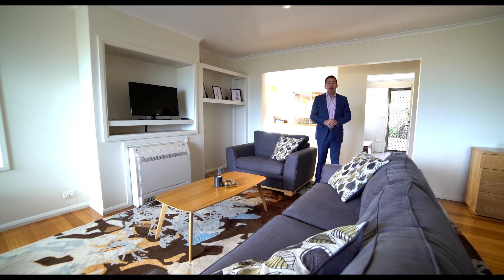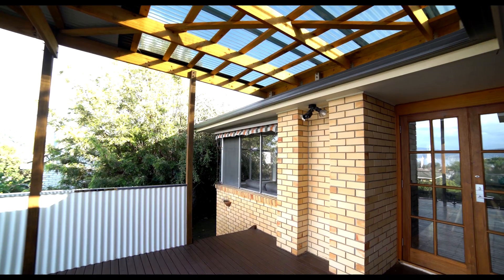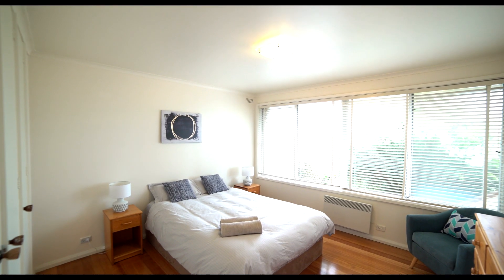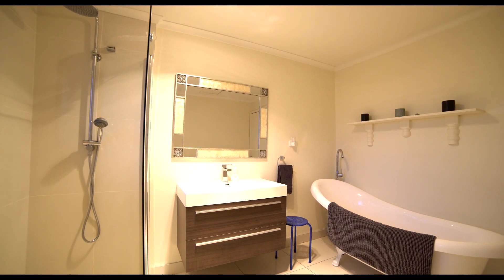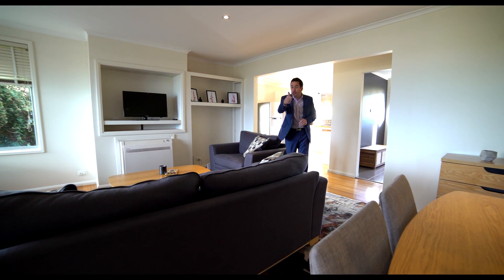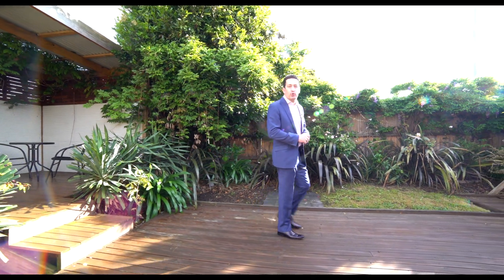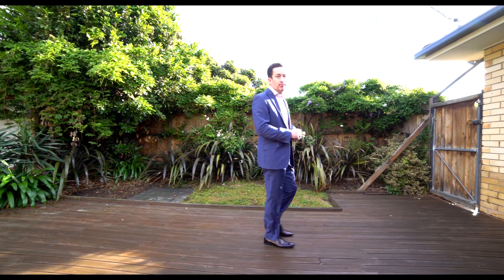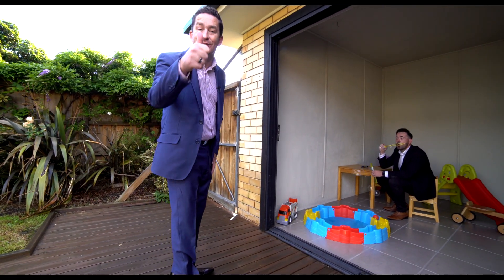Real Estate's "Rapid Response Unit" Presents - 4 Dover Court, Howrah